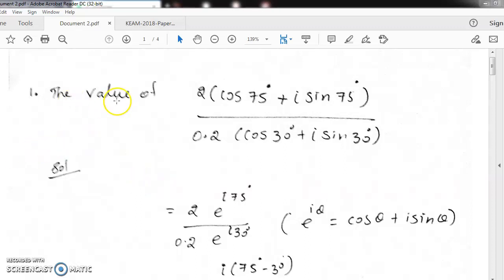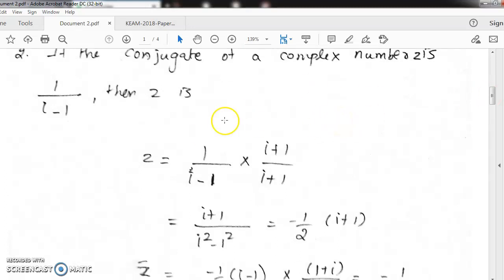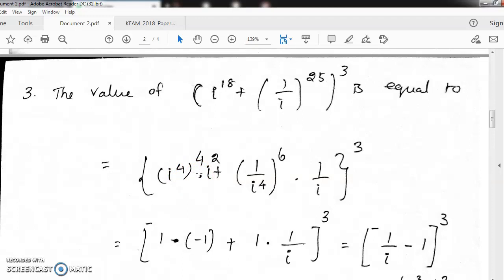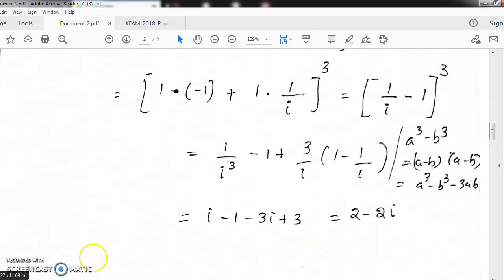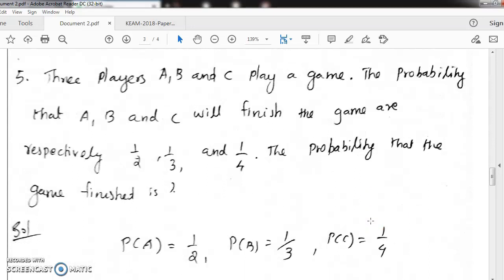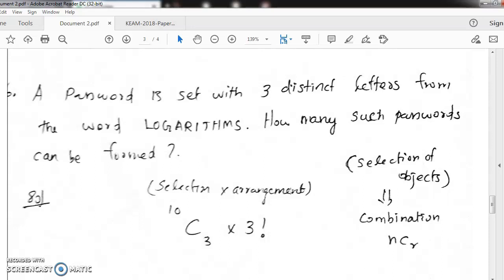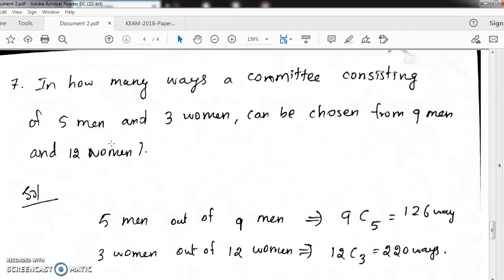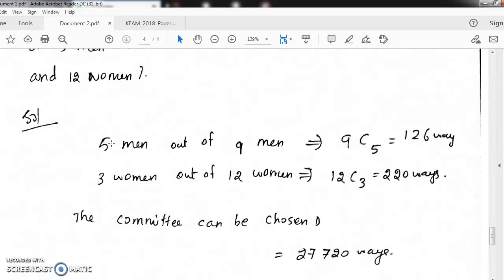Practice Problems for Engineering Entrance.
Mathematics sample problems and solving Methods For Entrance examination preparation. By Prof.S Sundararajan.